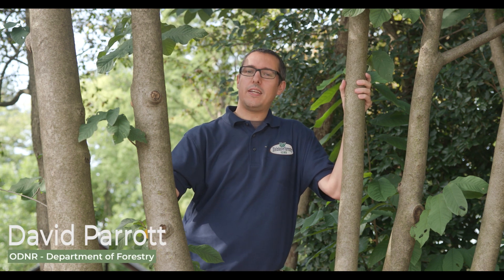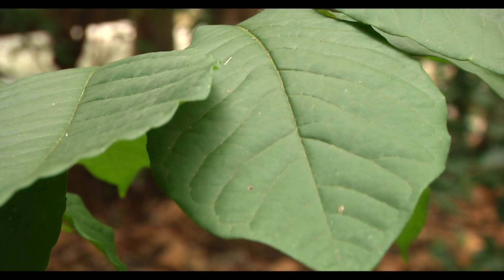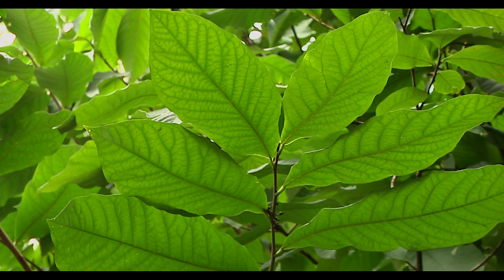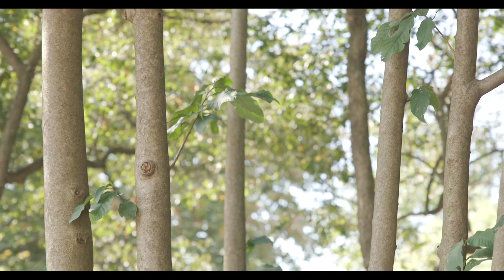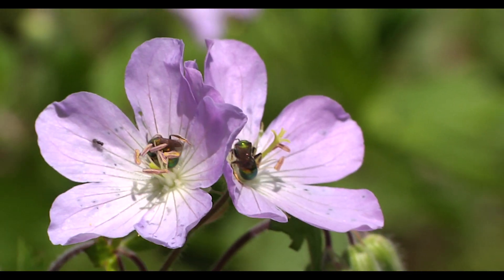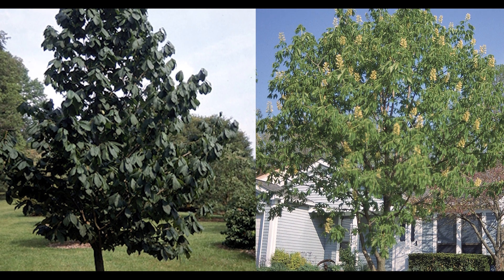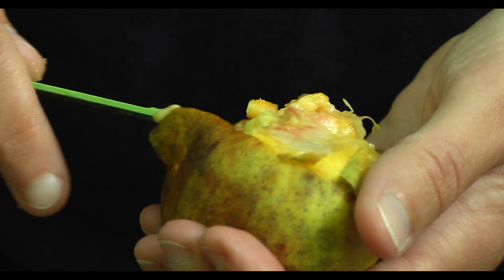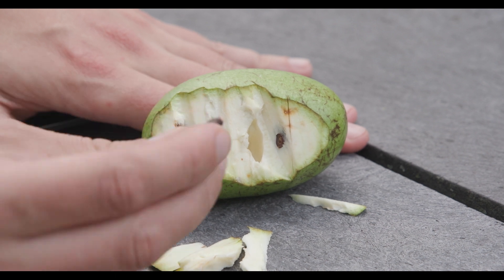Pawpaw Tree: The State Native Fruit of Ohio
OhioDNR Forester David Parrott explains what a Pawpaw Tree is and its delicious fruit.

Get more information on Native Ohio Trees at forestry.ohiodnr.gov